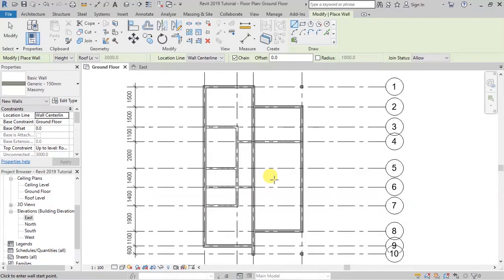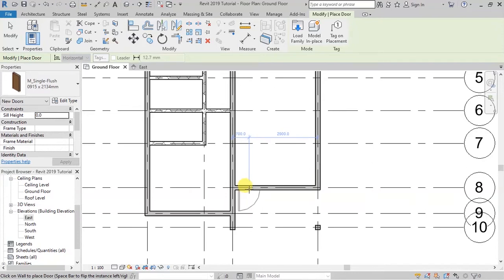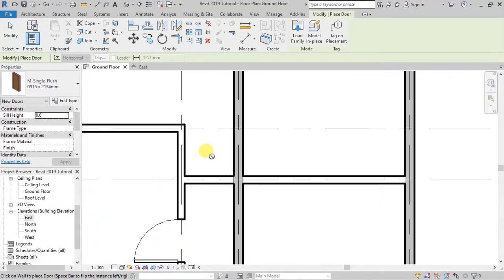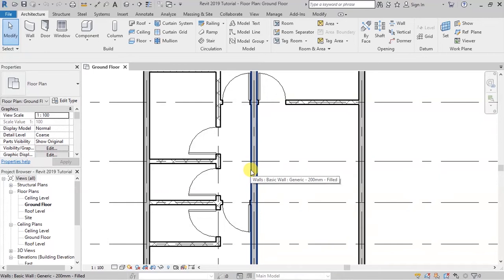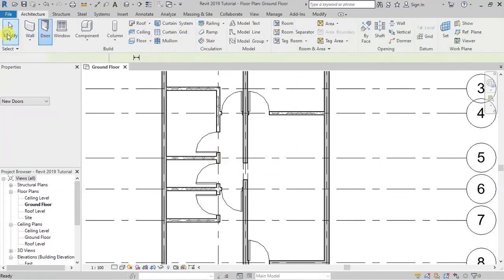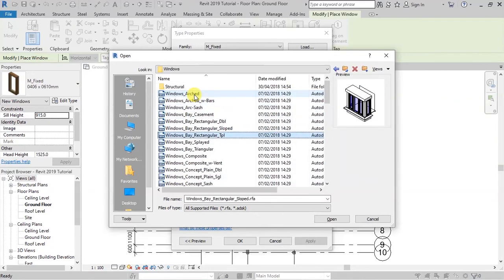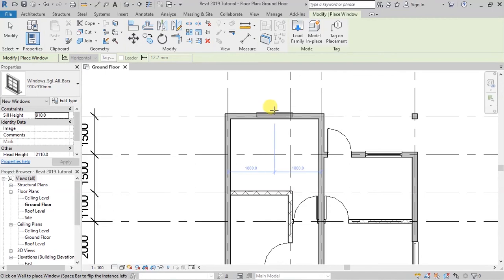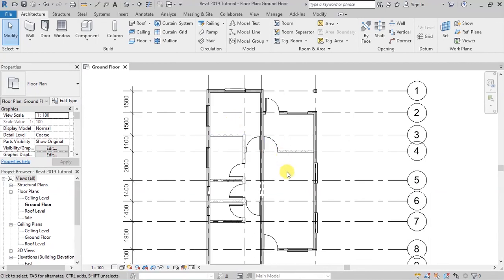Revit 2019 Beginner Tutorial - Doors and Windows [Part 04]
Revit 2019 Beginner Tutorial - Doors and Windows.